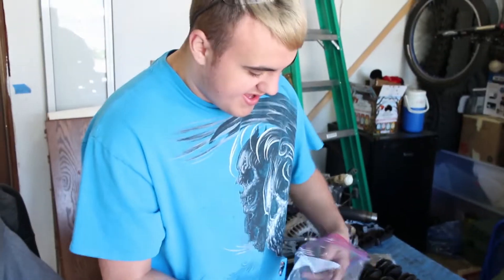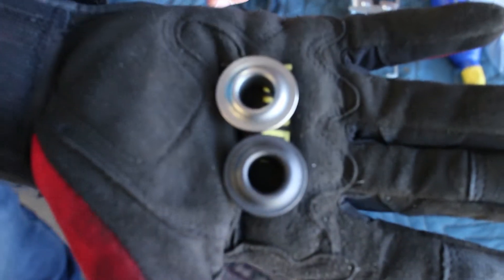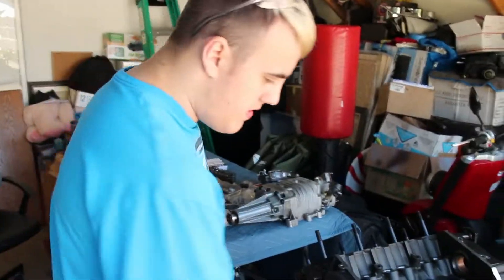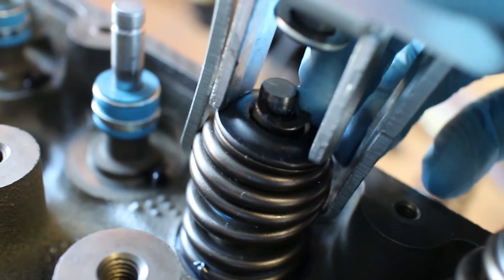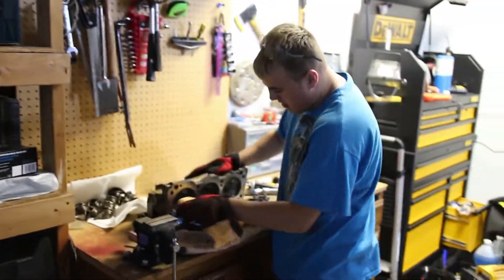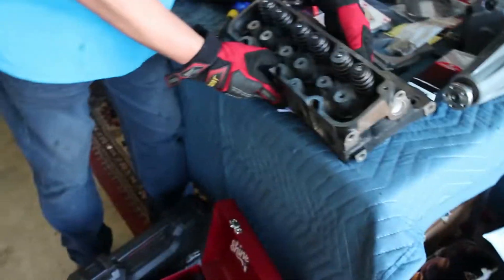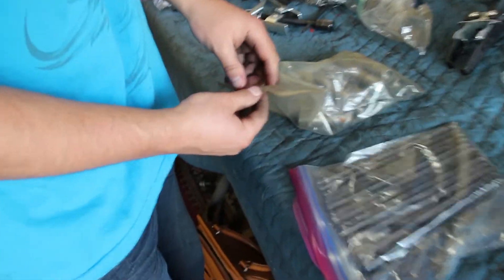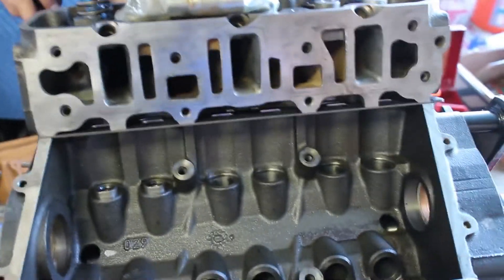Project F 3800 L67 Engine Rebuild! Part 3 (Ported Cylinder Heads are on!)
We finally got the remaining pieces we needed to continue with the engine rebuild! We received a new intake valve and retainer from EngineTech. In this video we teach you how to install valve springs. We also get our home-ported cylinder heads put on and torqued down! Finishing up the valvetrain!